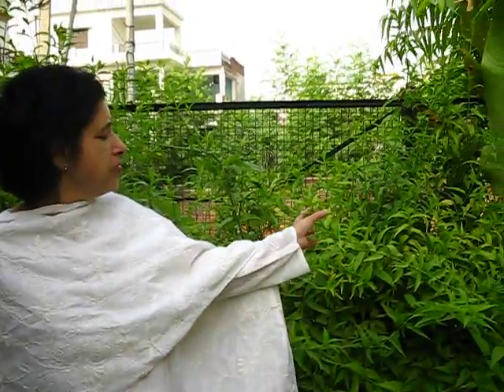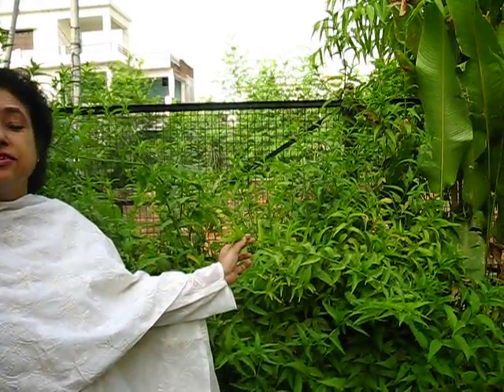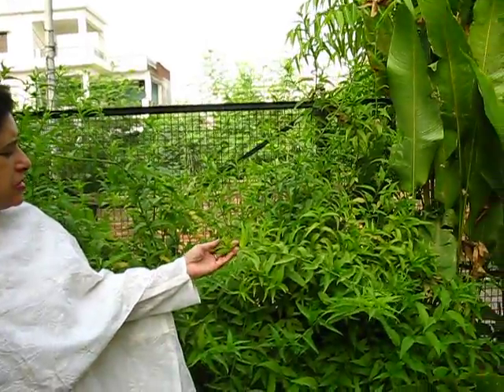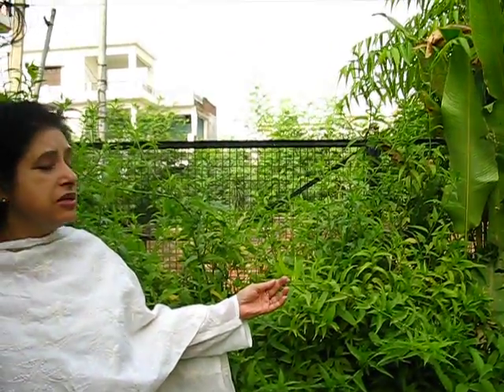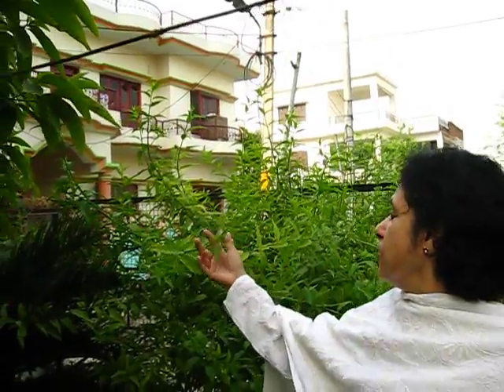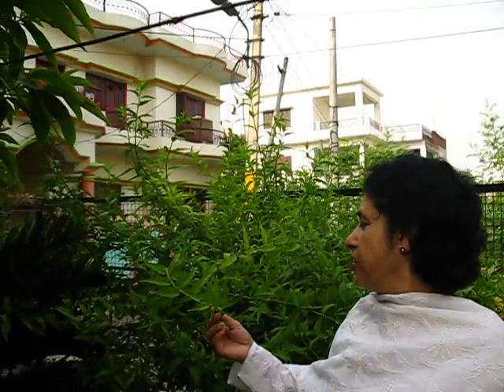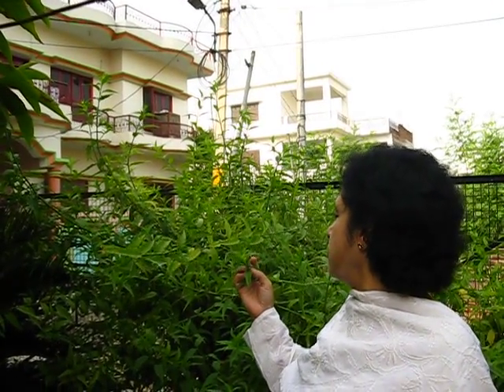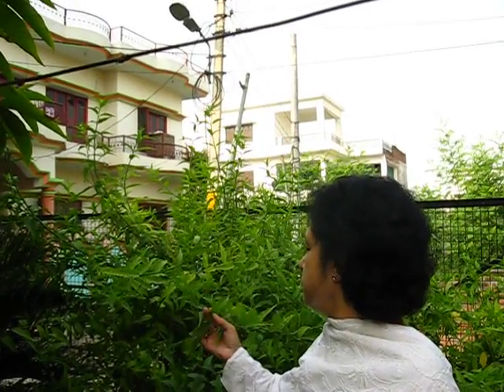Anti-cancer vishalata (Sabah snake grass) Part II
Vishalata has multiple benefits. Those who wish to grow vishalata in their backyard  or in their balconies can do so by planting rooted cuttings. The plant will take about 18 months to start flourishing and start producing abundant leaves.